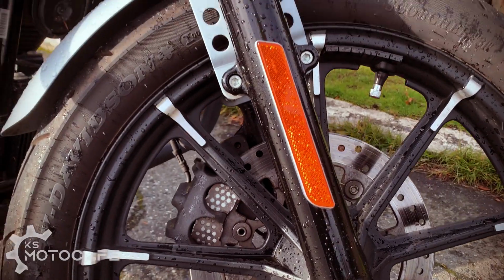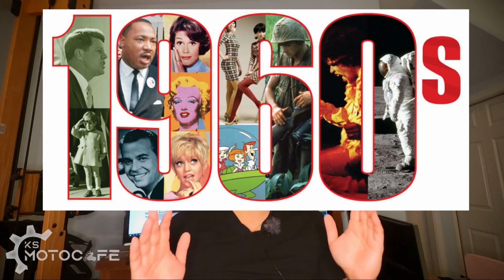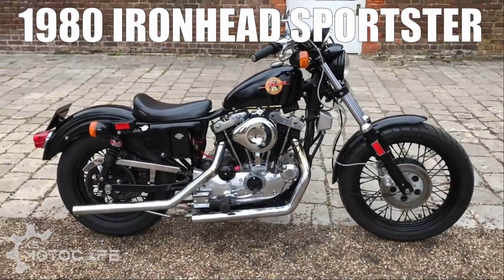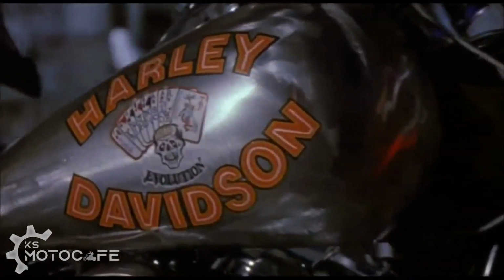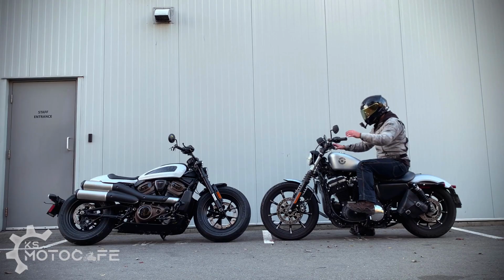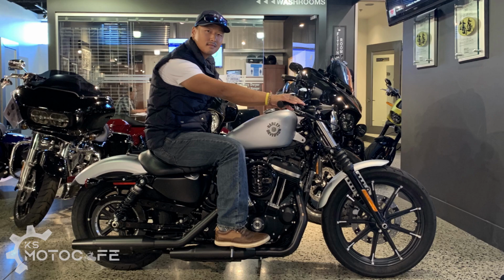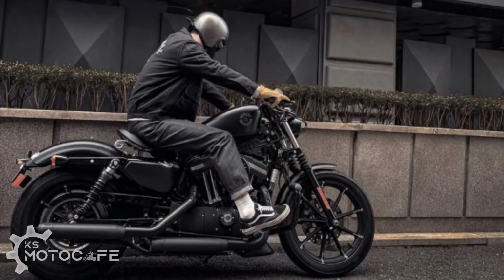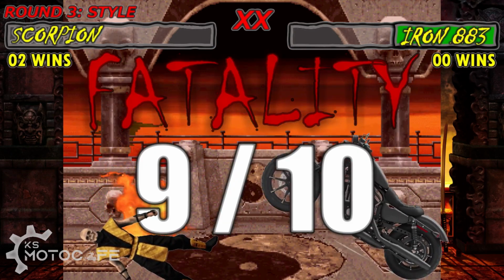HARLEY SPORTSTER IRON 883 STYLE REVIEW - Sportster Motovlog 2022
Let's discuss the style and design of Harley Davidson Sportster Iron 883 Review. It doesn't matter you are looking for a 2022 Sportster Iron 883 review or 1986 Iron 883 review, the style stayed the same throughout the decades! In this video, we go through a brief history of the sportsters and how it got its iconic design from the Model K and Ironhead Sportster. No wonder the iron 883 is so beloved.

Motorcycle: 2020 Harley Sportster Iron 883